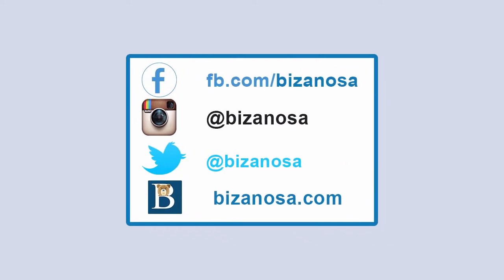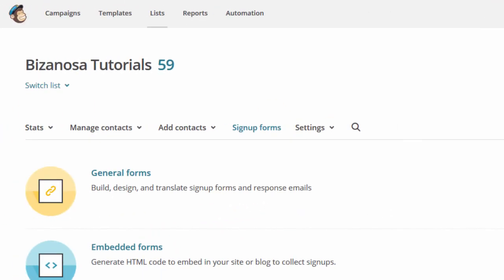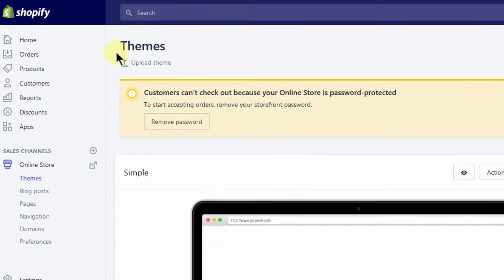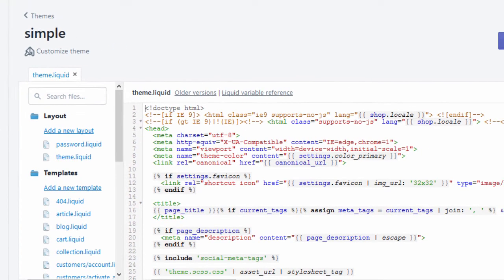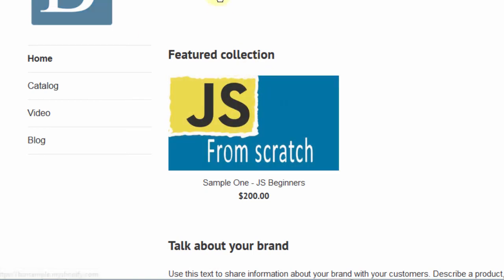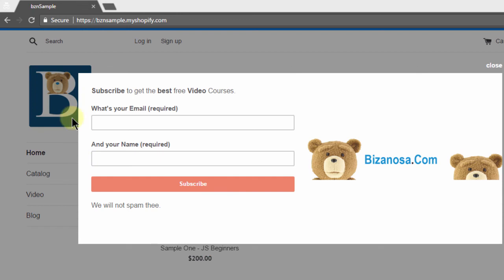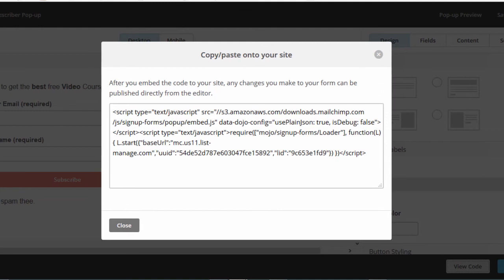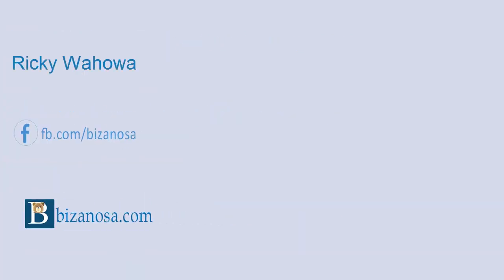Add a Mailchimp popup on Shopify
UPDATE JAN 2019

IF YOU CANNOT SEE THE VIEW CODE BUTTON,  disconnect Shopify from Mailchimp for a moment, get the code then reconnect it again. Log into Mailchimp and disconnect from there.

1. Click on your Account name (top right)

2. Then click  on Connected sites

3. For every store / site you have connected, there'll be a disconnect button below it. Scroll down to see the disconnect button.
Click on it and proceed.

If you have the correct permissions on your Shopify account :
Click on online Store,
Then On your current Theme, Click on Actions ,
Then click on Edit Code.

That will enable you to edit the Template files as of August 2018..

This video will show you how to add a Mailchimp Popup on Shopify.